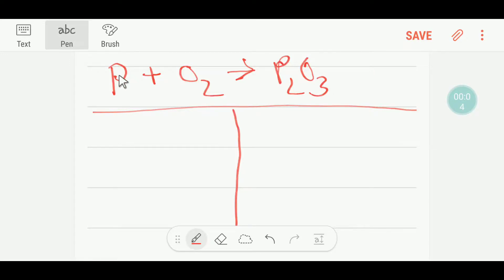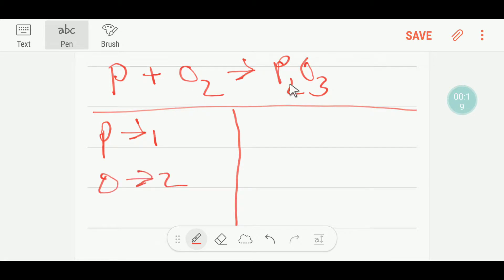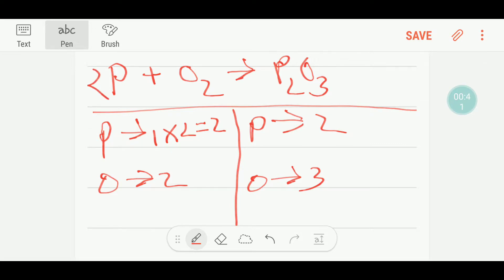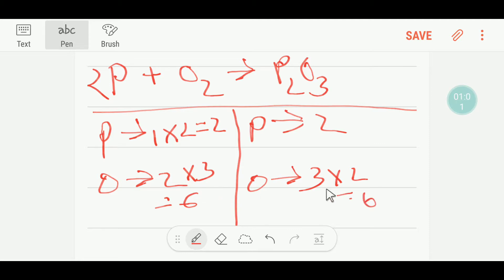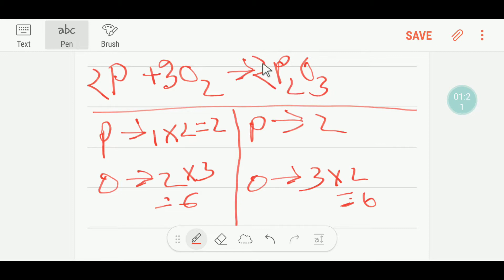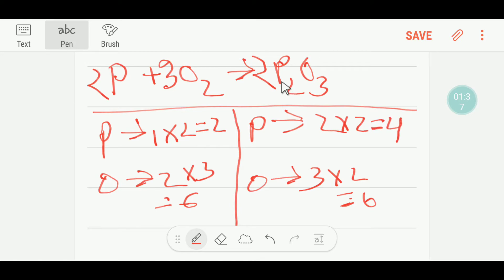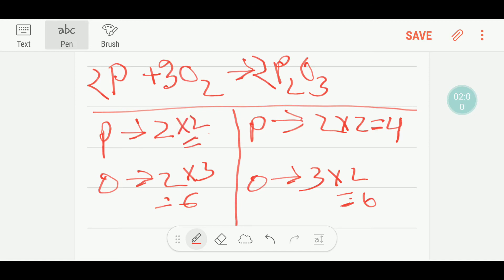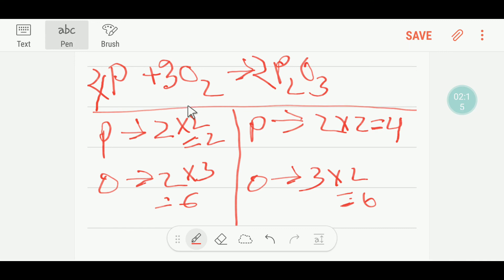P+O2 =P2O3 Balanced Equation|| Phosphorus plus oxygen Yields Diphosphorus trioxide Balance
How to Balance P + O₂ → P₂O₃ | Easy Chemistry Guide for AP, MCAT, SAT (USA Students)

Learn how to balance the chemical equation P + O₂ → P₂O₃ in this step-by-step tutorial created for high school and college students in the USA, especially those studying for the AP Chemistry Exam, SAT Science Test, or MCAT.

This reaction demonstrates a synthesis process and highlights the law of conservation of mass, proper coefficient assignment, and handling of diatomic oxygen in balancing equations. This is must-know material for any USA-based chemistry student preparing for standardized exams.

📘 What You’ll Learn:
✔ How to balance P + O₂ = P₂O₃
✔ Identifying reactants and products
✔ Tips to balance oxygen and phosphorus molecules
✔ Understanding synthesis reactions
✔ Applications in academic and exam settings

🎯 Best For:

AP Chemistry Students (USA)

MCAT Science Prep (Pre-Med USA)

SAT & ACT Science Students

High School and College Chemistry Students in the USA

phosphorus plus oxygen equation

phosphorus react with oxygen chemical equation

oxygen and phosphorus compound

phosphorus + oxygen formula

what happens when phosphorus reacts with oxygen

potassium reaction with oxygen

reaction of metals with oxygen examples

phosphorus oxide